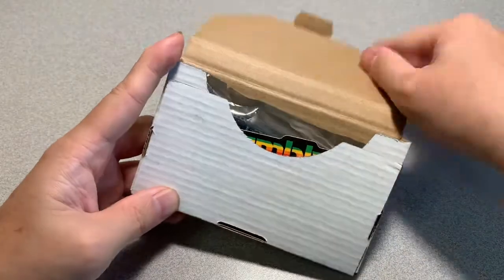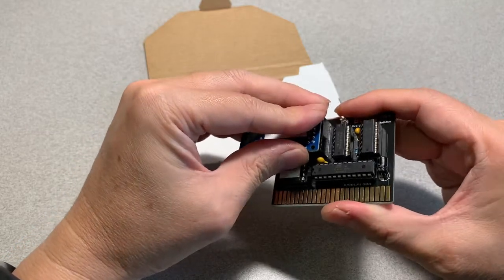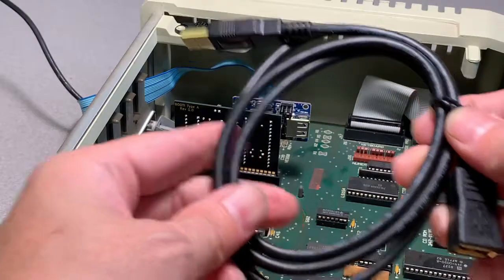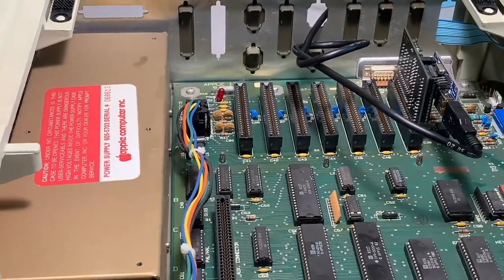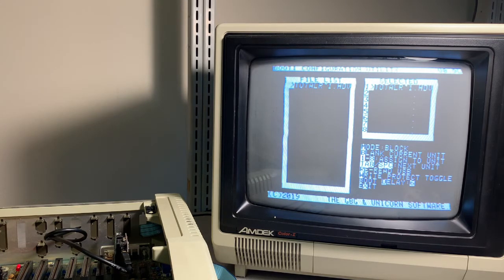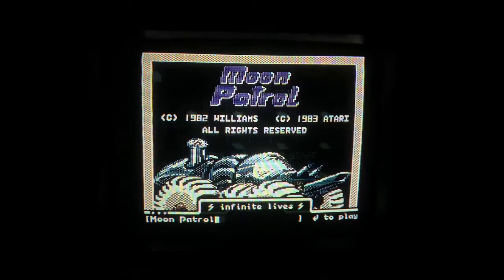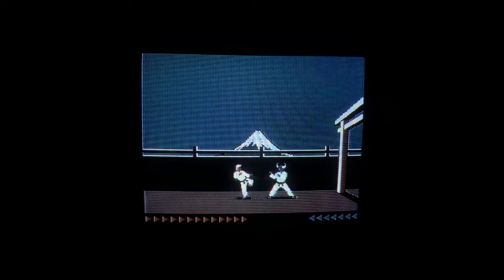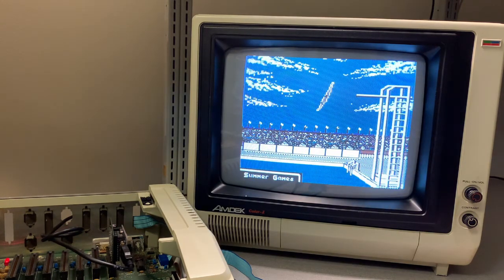How To Get 300 Games On Your Apple IIe - Total Replay and Booti Card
I was able to recapture some of my youth by the Total Replay Image file and the Apple II Booti USB Hard Drive Emulator card.

USB Extension Cable
Commissions Earned